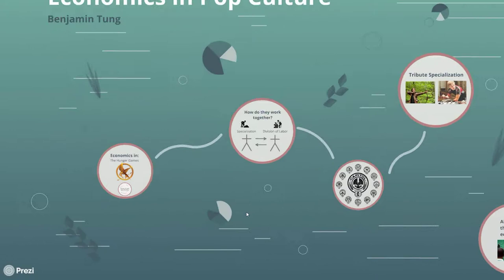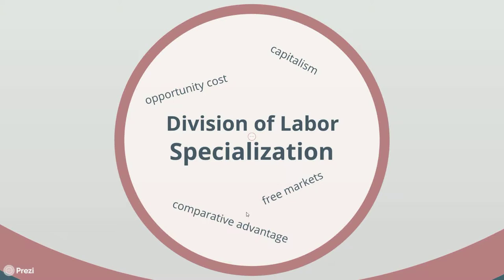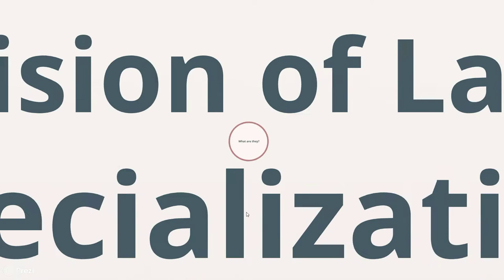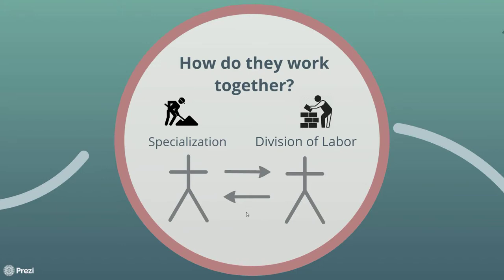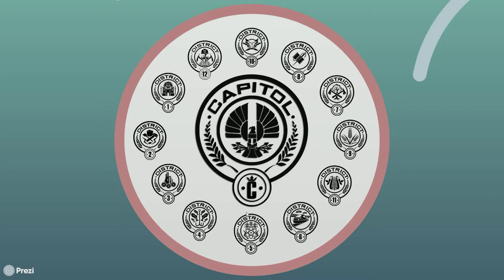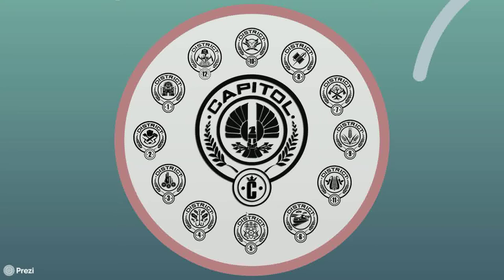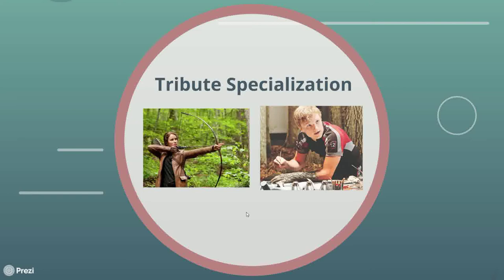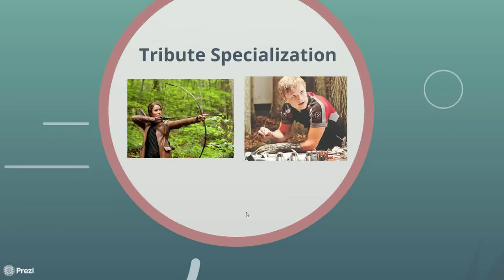Economics in Pop Culture Final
For a microeconomics final!